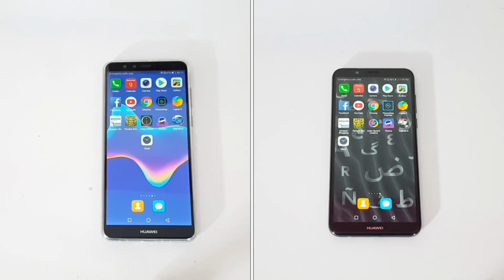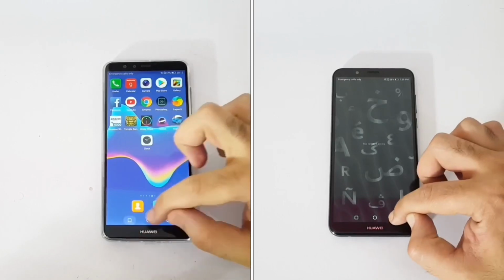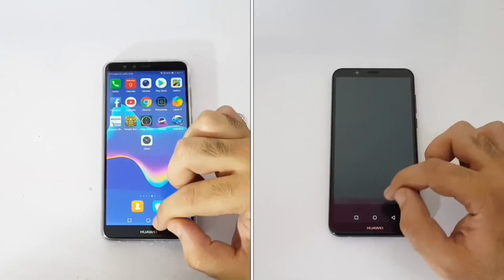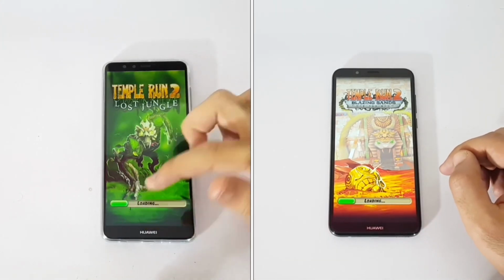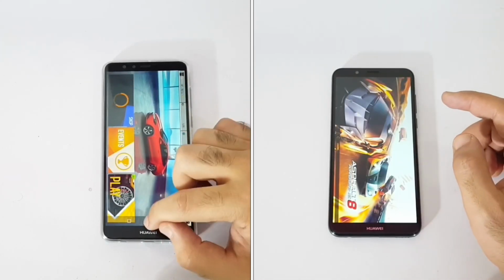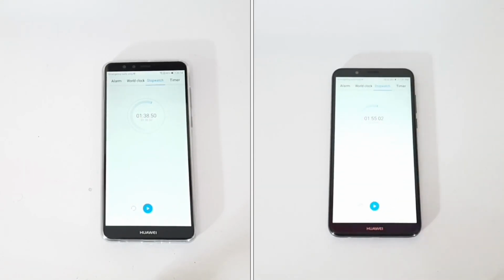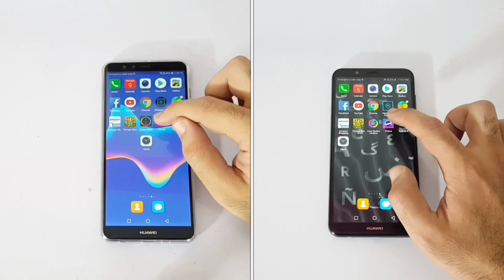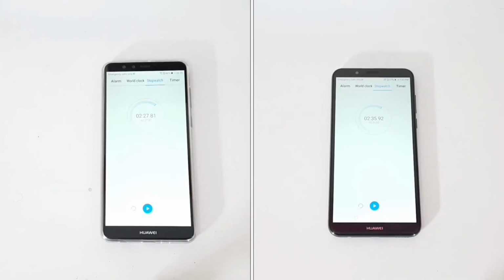Huawei Y9 2018 Vs Huawei Y7 Prime 2018 Speed Test Comparison!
Hi Guys Here is the Huawei Y9 2018 Vs Huawei Y7 Prime 2018 Speed Test Comparison!